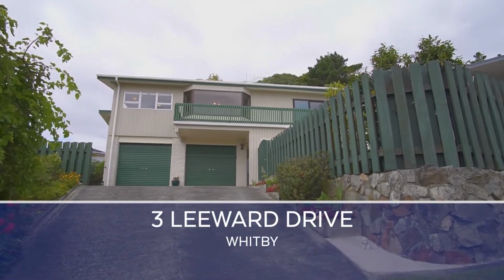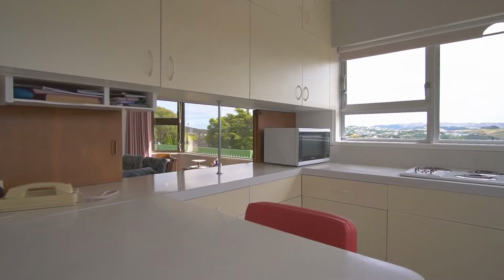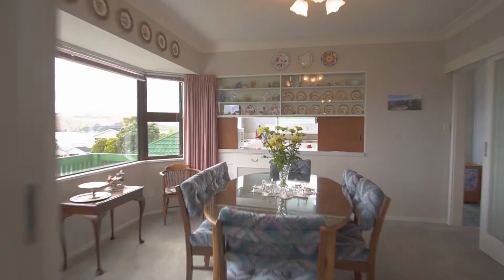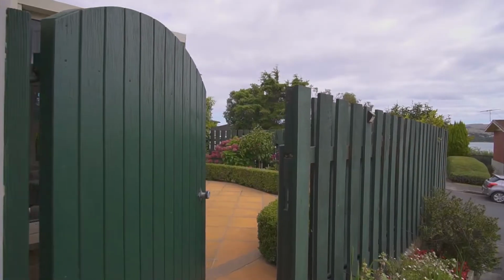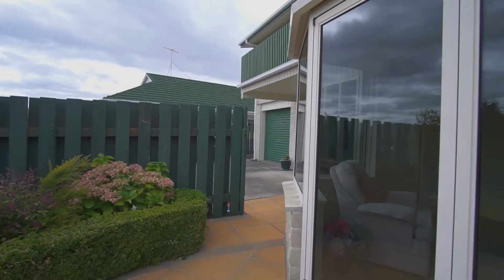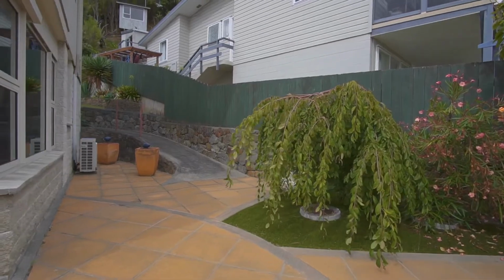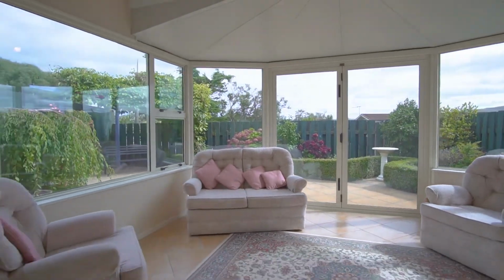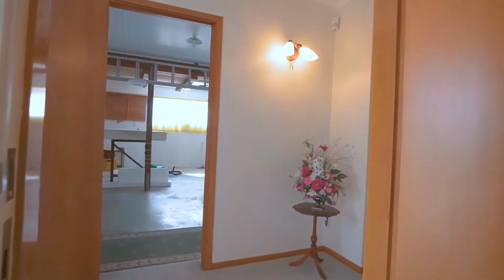SOLD BY TEAM COOLING, HARCOURTS - 3 LEEWARD DRIVE, WHITBY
First time on the market in 50 years!

What you will love about this well cared for, three bedroom family home is the location, views and privacy.

Contact Team Cooling Alison Hawkes 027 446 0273 and Andy Cooling 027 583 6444